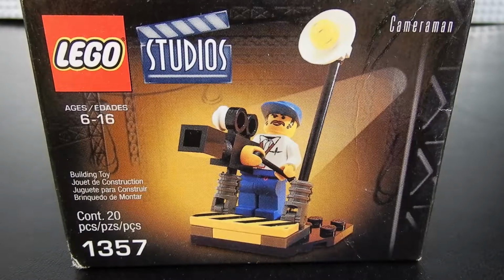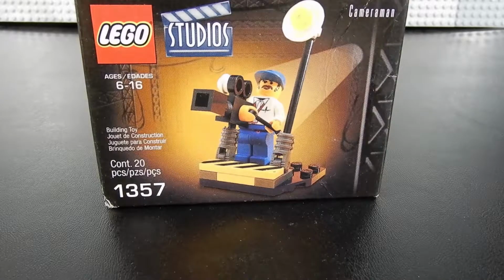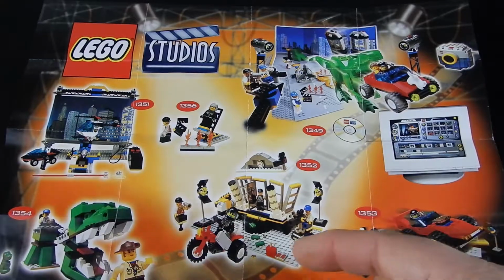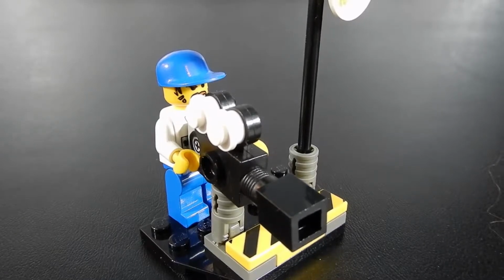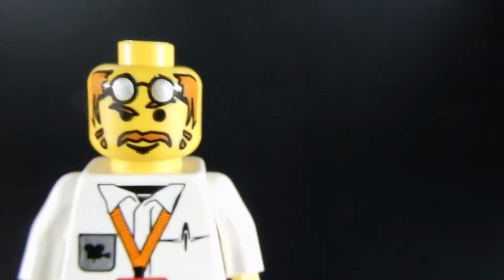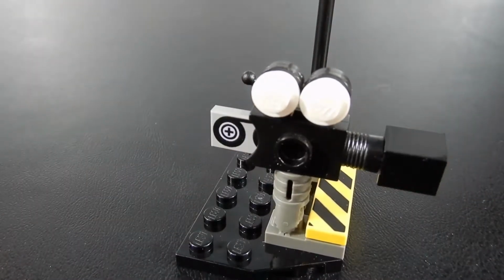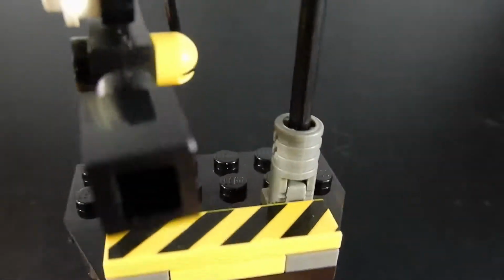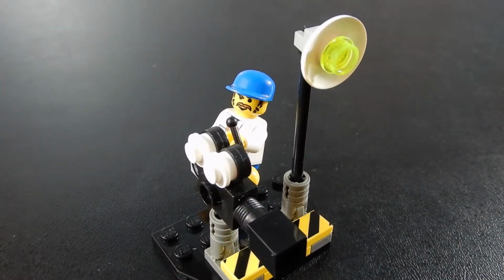VINTAGE LEGO Studios Cameraman Set #1357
LEGO Studios
Cameraman
Set #1357
20 pcs
Retail $1.99 US
Released 2001